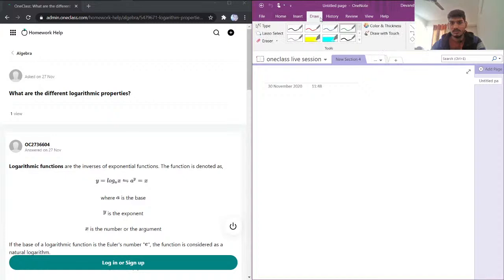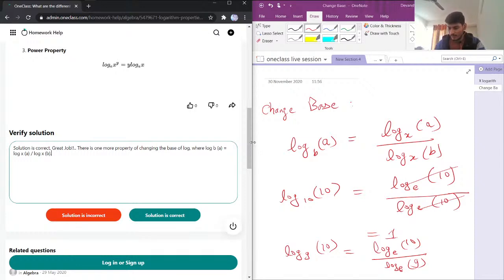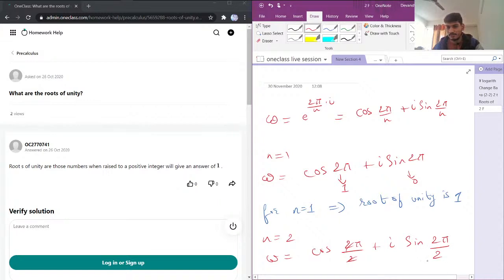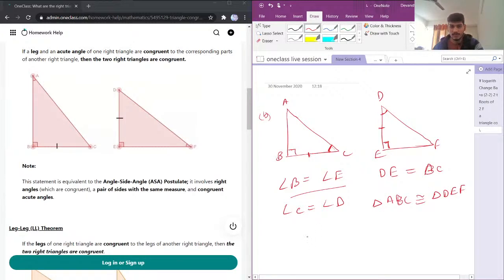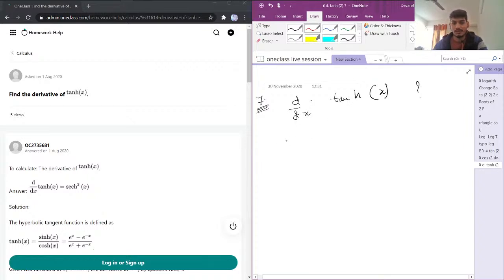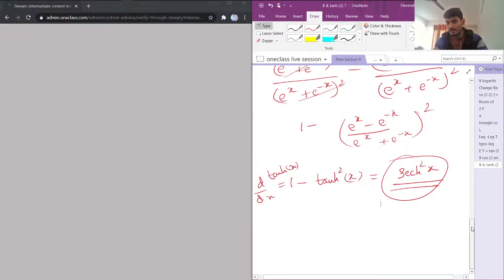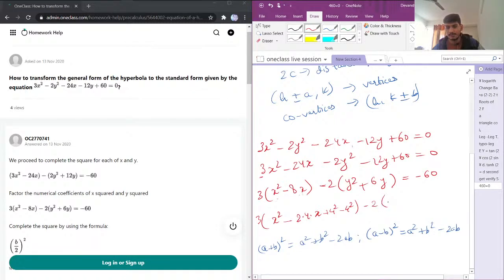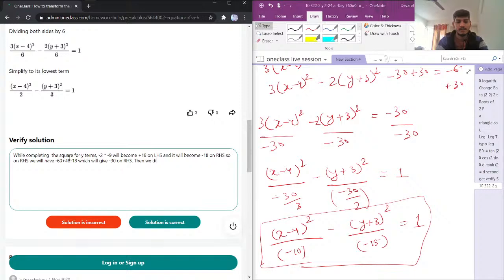Q&A with Devansh - Popular Math Questions